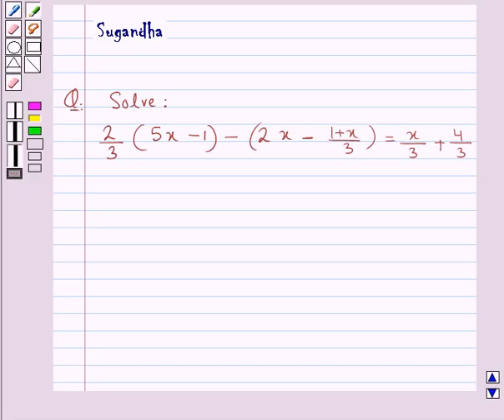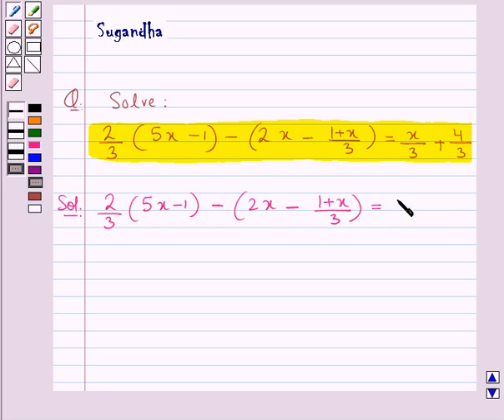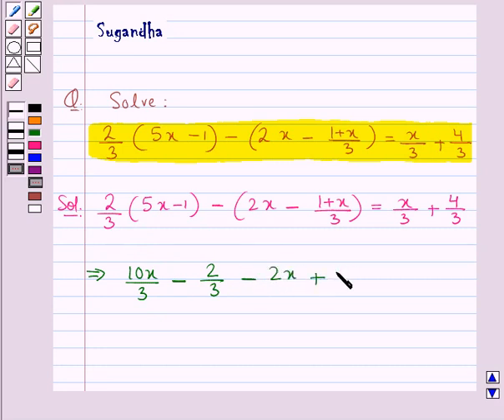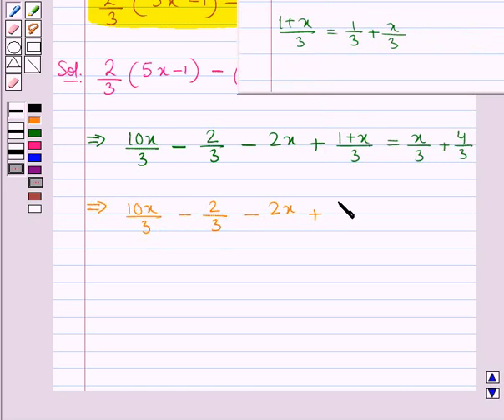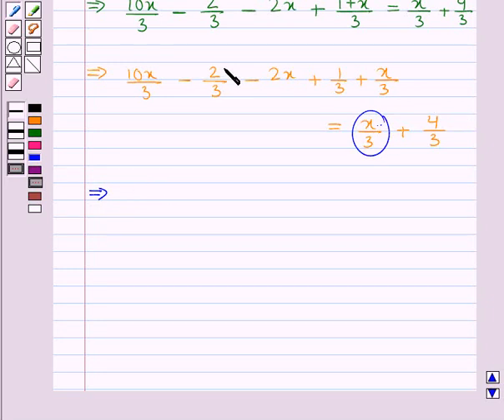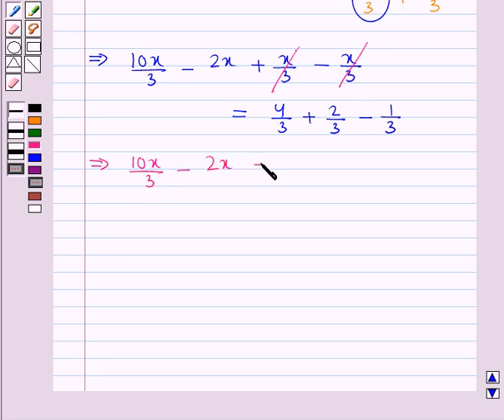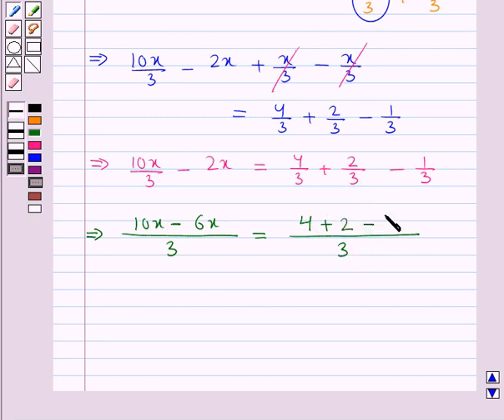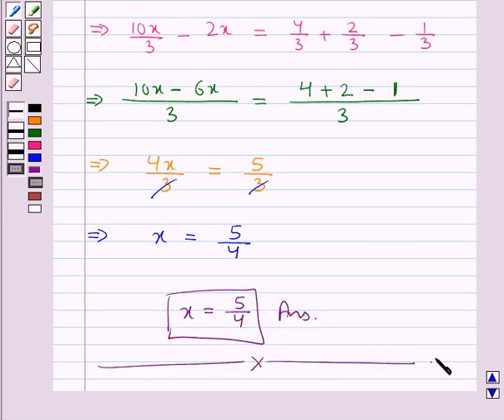Maths VIII RSA 2 1